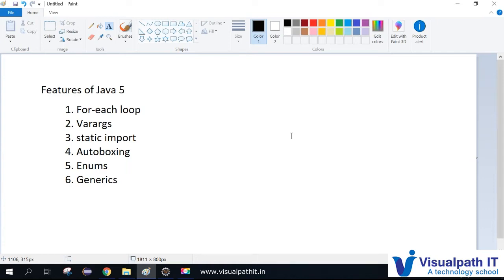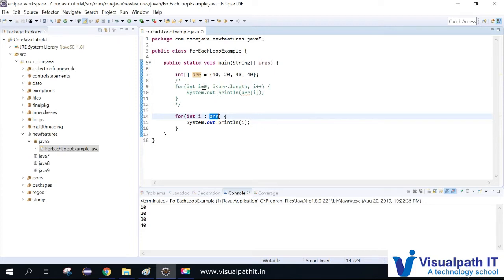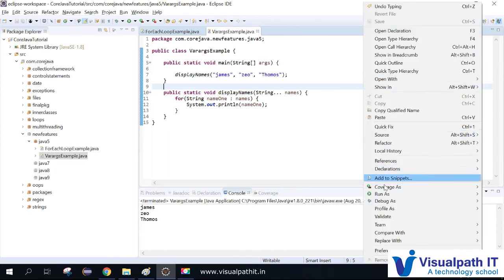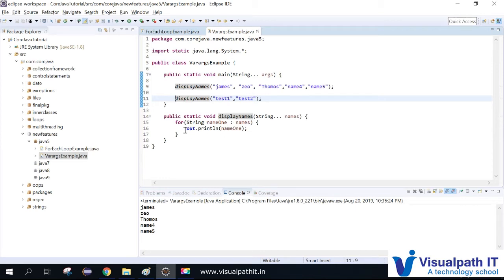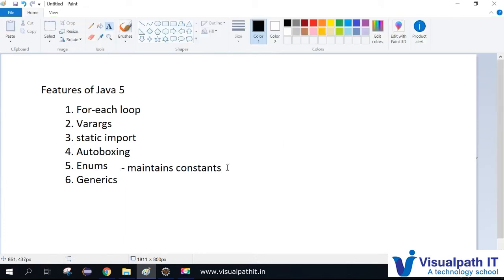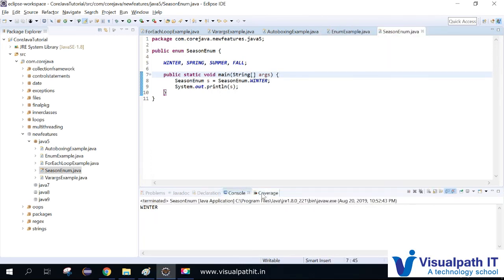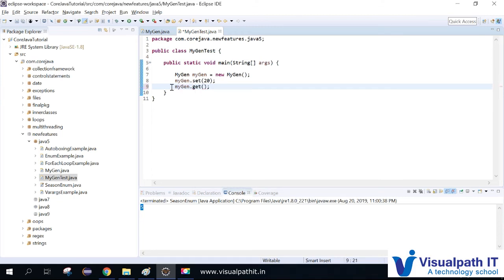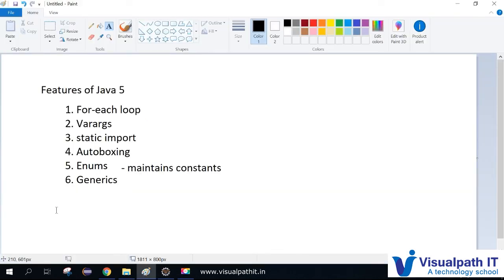Advanced Java Tutorials #2 - Features of Java5 - Visualpath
In this Advanced Java Tutorials, we will discuss Features of Java5